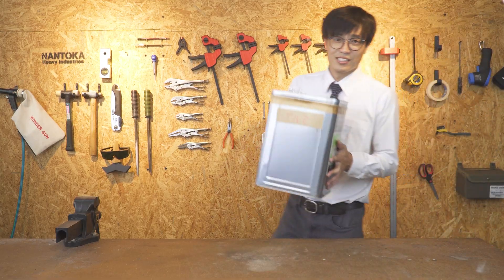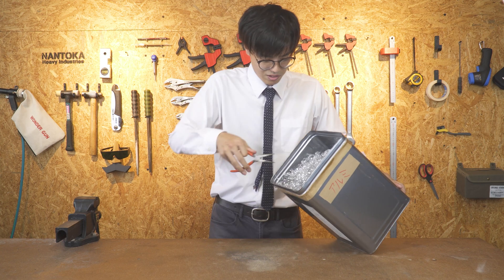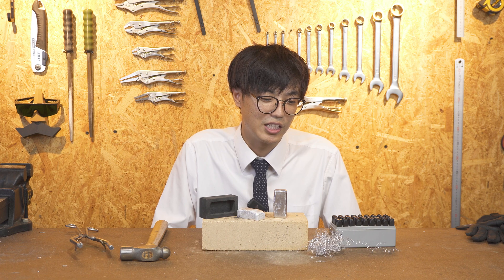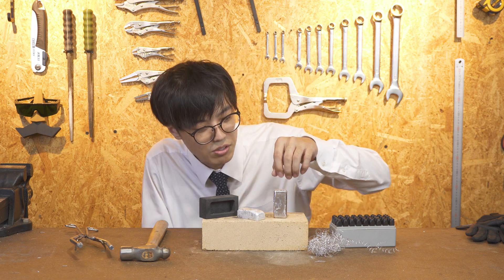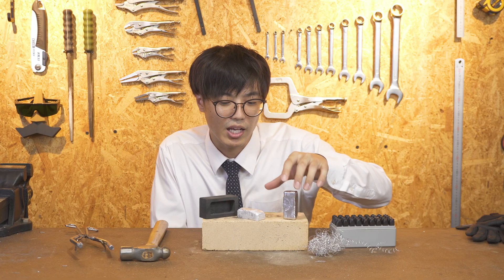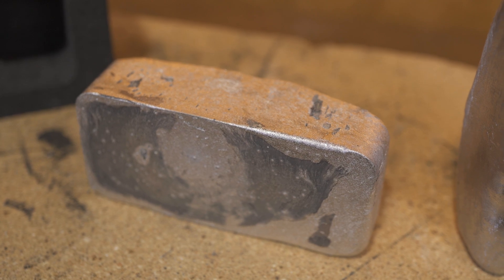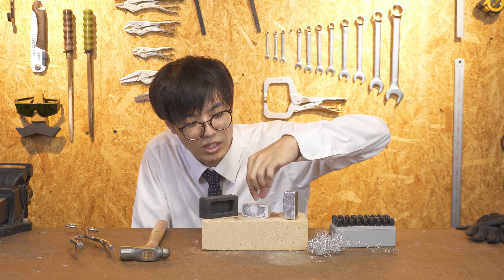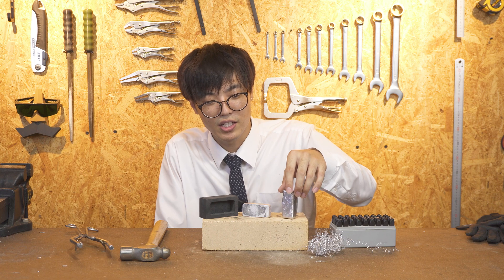旋盤の切粉からアルミのインゴットを作る！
スーパーコーラガム